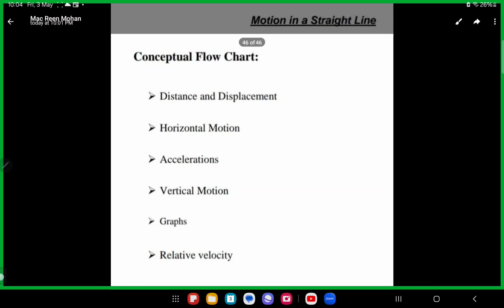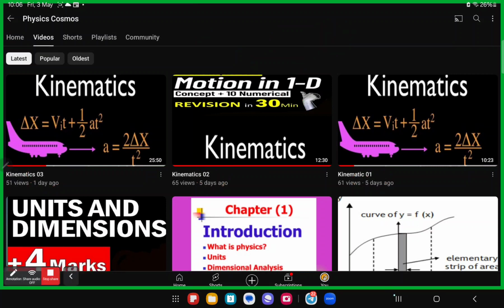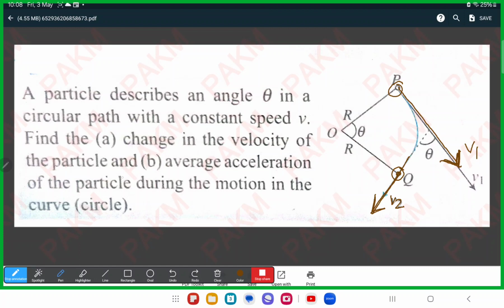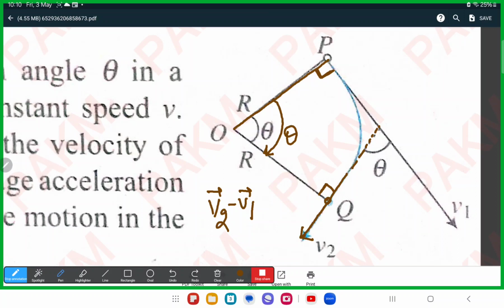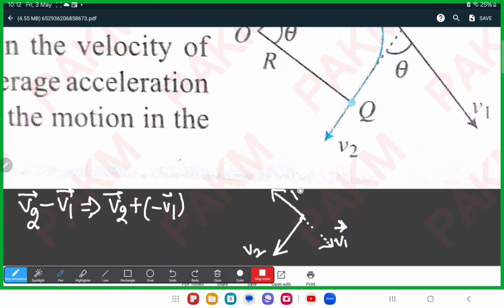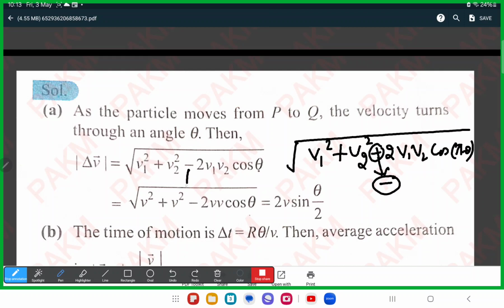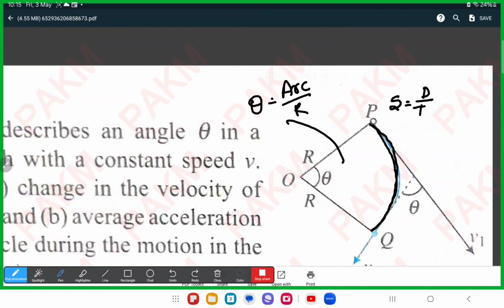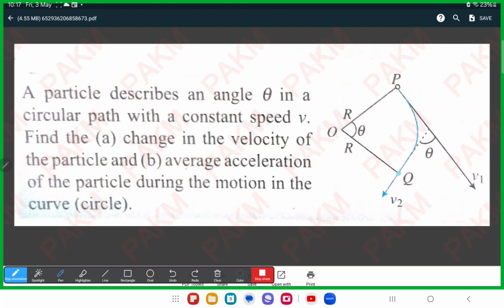Kinematics -04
Kinematic 04